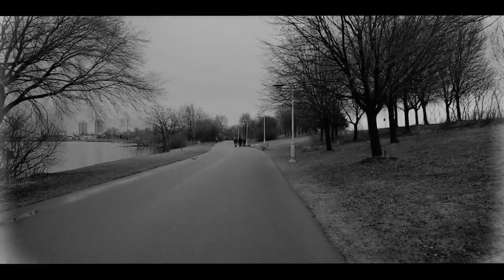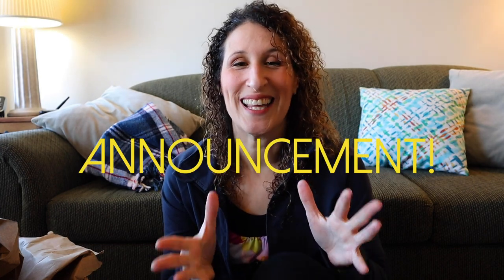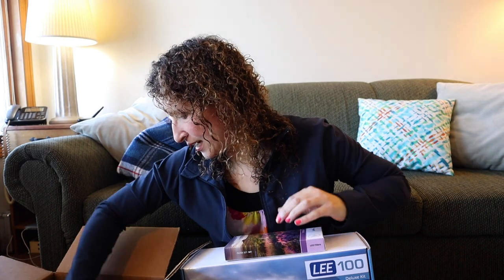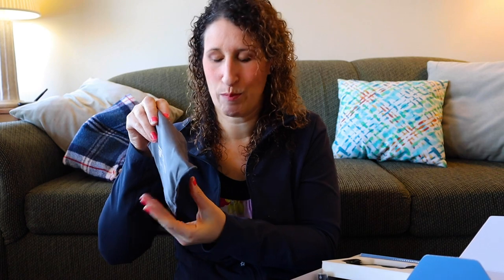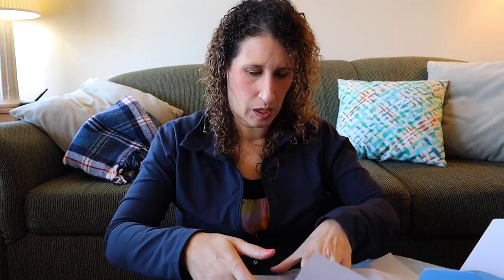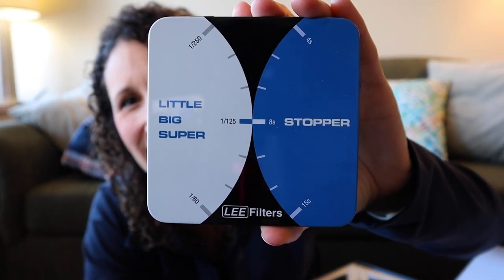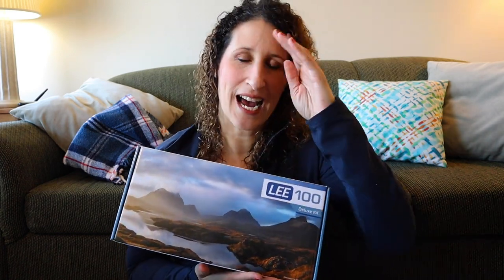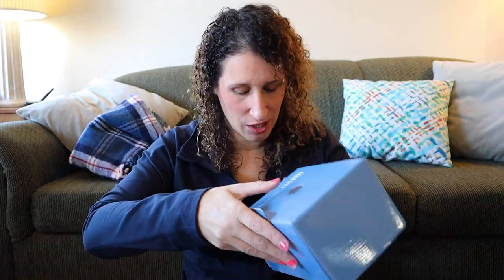Unboxing a HUGE gift! Thanks Lee!!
What an amazing gift.. I thought I would have to start over! I am very excited to work with these amazing professional filters!

My Camera Gear:

Bag: Lowepro Protactic 450 AW
Camera: Sony a99ii
Lenses: Sony Zeiss 16-35 f2.8 SSM ZA
Sony Zeiss 24-70 f2.8 SSM ZA
Sony 70-300 f4.5-5.6 SSM G
Minolta 55mm Macro
Manfrotto 190go! tripod
Deluxe Filter Kit
0.6 Neutral Density Graduated Medium
0.9 Neutral Density Graduated Hard
1.2 Neutral Density Graduated Medium
Polarizer
Big Stopper
Sky Set: Sunsets 2, Coral Stripe, Sky Blue 3

My Video Gear:

Canon M50 - vlogging camera
Pergear gimbal tripod
Rode VideoMicro with wind muff